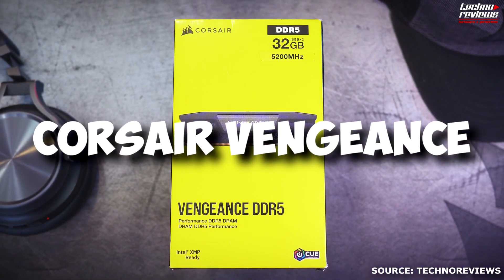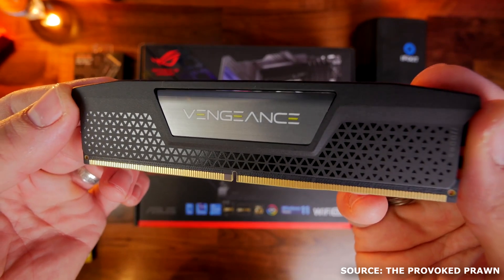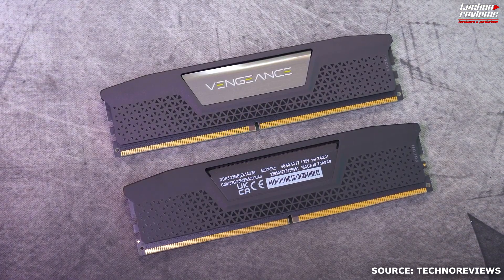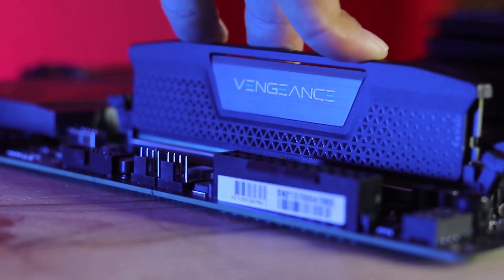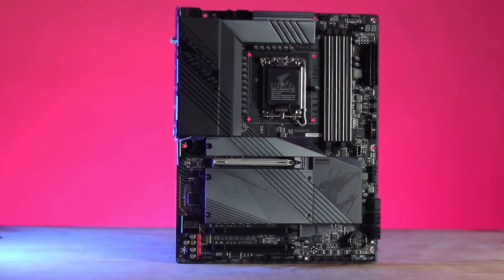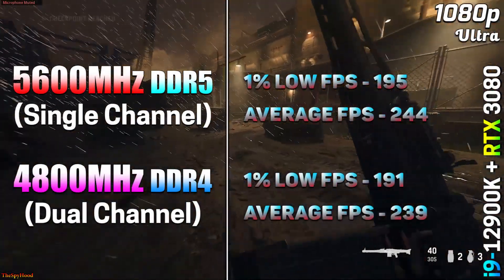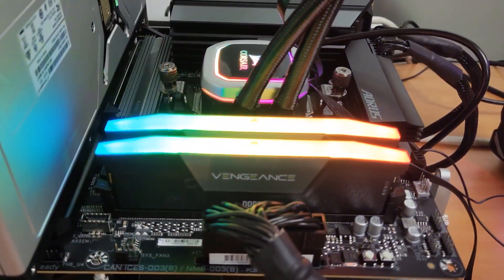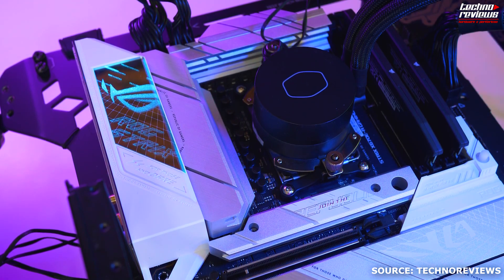Best DDR5 Memory in 2024? - Must Watch Before Buying!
We will be covering the Corsair Vengeance DDR5 Detailed Review to show you the specs and features of the DDR5 32gb 5600Mhz memory and a recommendation after testing results are seen.

▶ Here is the Links so that you can buy on Amazon:

▶ Corsair Vengeance 32GB DDR5 5600Mhz:

▶ Corsair Vengeance (With RGB's) 32GB DDR5 5600Mhz:

The Vengeance DDR5 RAM is compatible with any DDR5 build due to its low profile
Vengeance DDR5 RAM's memory chips offer steady high-frequency performance.

Heat is quickly transferred away from RAM via aluminum heat spreaders. It looks and performs best with modern systems when coupled with its appealing style.

The high-performance PCB provides a solid, high-quality signal, which enhances overclocking performance.

With the most recent DDR5 motherboards, the Vengeance DDR5 RAM performs flawlessly.

The centralised interface for adjusting the settings of various Corsair products is called iCUE. As soon as iCUE was launched, it recognised the Vengeance DDR5 RAM and provided access to its configuration.

- Tech In 2 Minutes